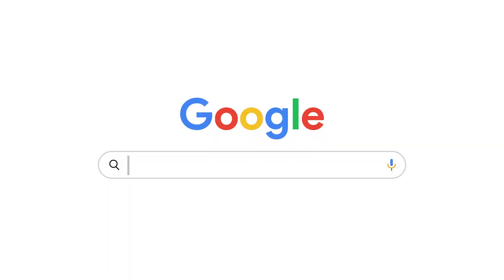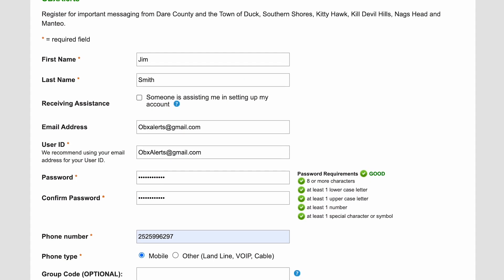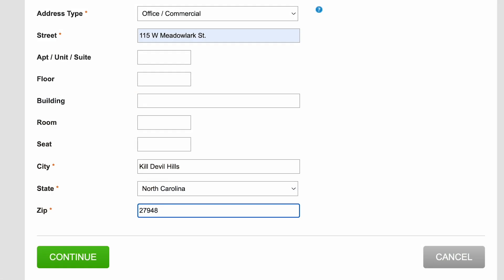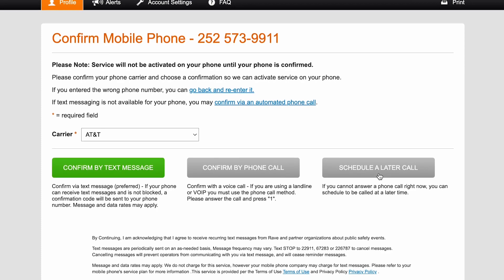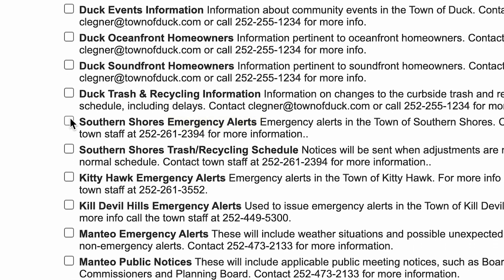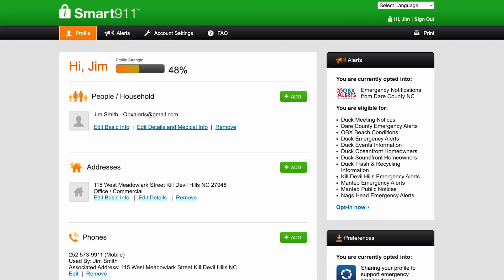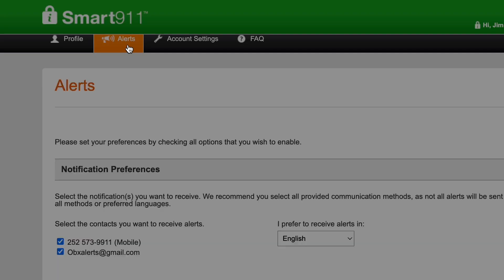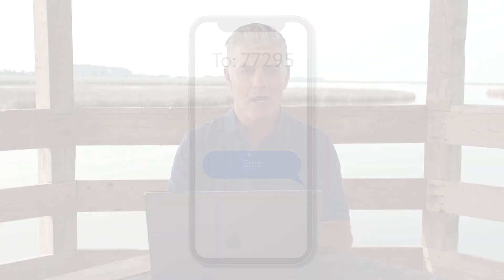OBX Alerts: How to Sign Up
Learn detailed information about OBX Alerts, a subscriber-based platform through which you can register for alerts and notifications from Dare County and the towns of Duck, Southern Shores, Kitty Hawk, Kill Devil Hills, Nags Head and Manteo.

This video shows you the step-by-step process to sign up to receive customized emergency alerts and routine notifications—including severe weather watches and warnings, public safety and emergency-related warnings, countywide evacuation orders and other time-critical notifications.

For more information and to sign for emergency alerts and other important notifications that may affect you, your family or your property, please